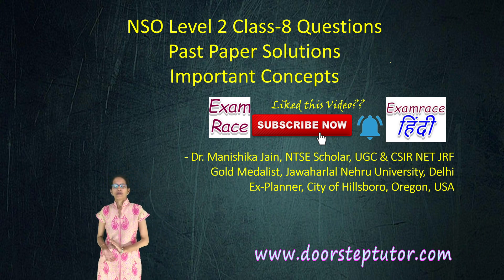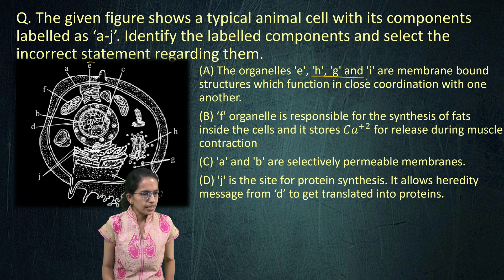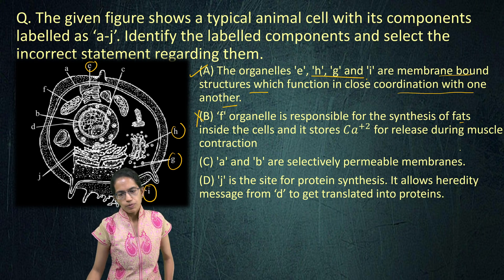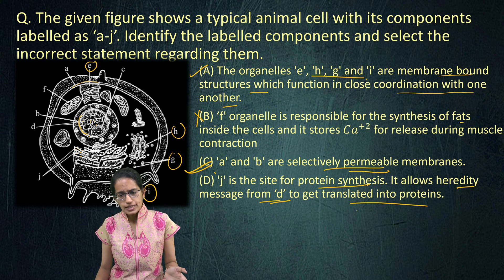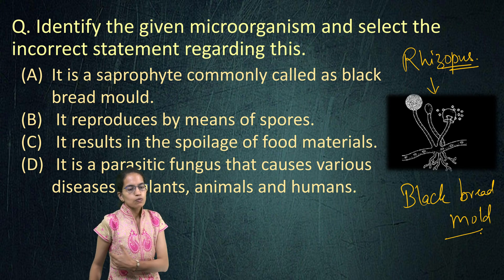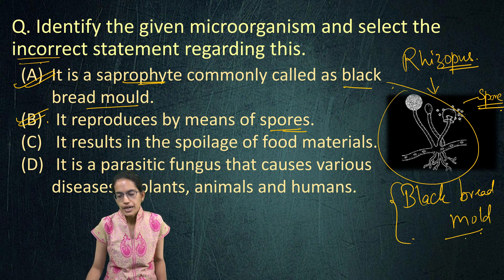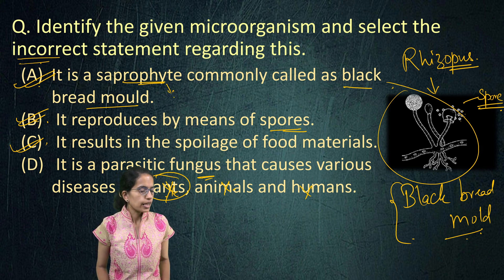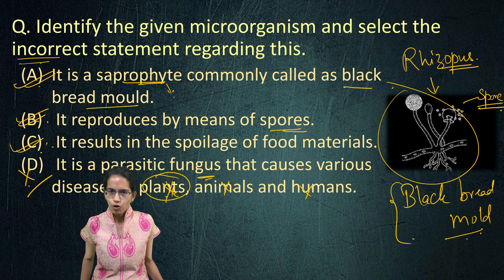NSO Level 2 Class-8 Questions | Past Paper Solutions | Important Concepts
Q. Refer to the given figure of a type of connective tissue and select the incorrect option regarding it.
Q. The given diagram shows a tropical forest before and after the clearance, for agricultural use. Which of the following could not be the outcome of this clearance?